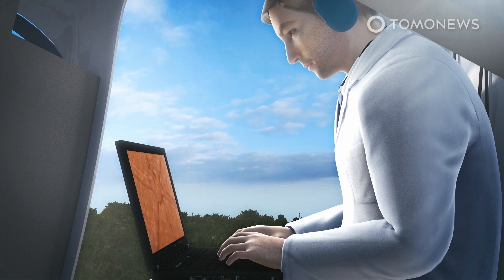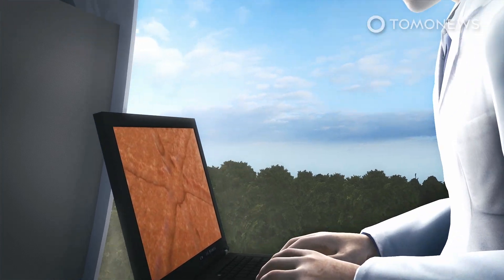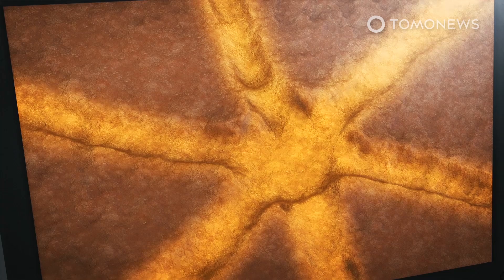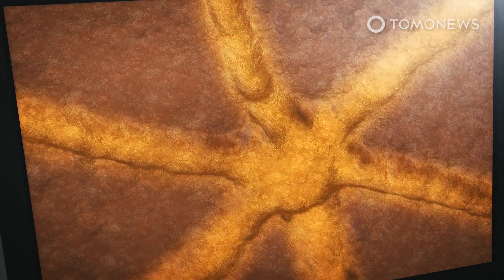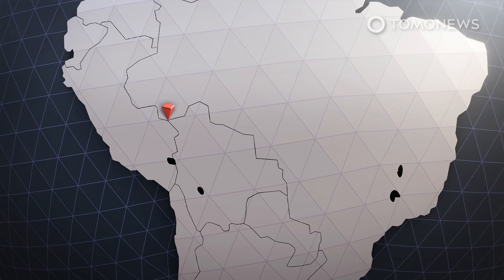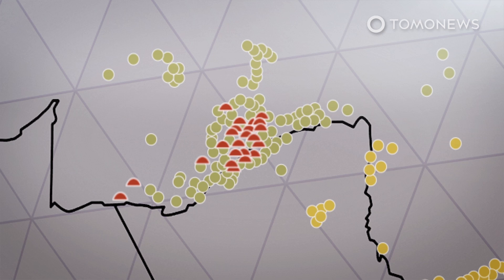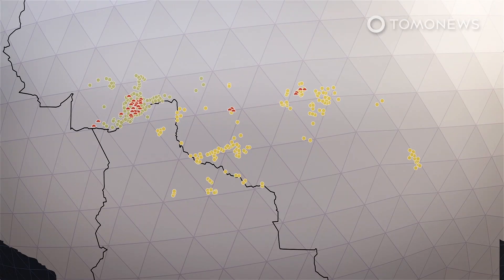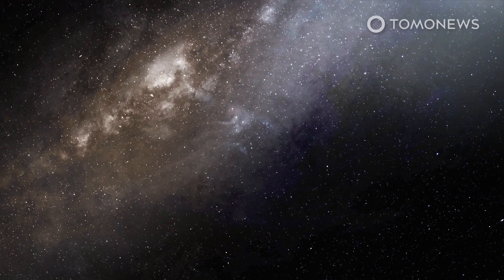Discovered: Ancient Amazonian Villages Laid Out Like Clocks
UNIVERSITY OF EXETER, UK — Billions of laser pulses fired from a helicopter flying over the Brazilian part of the Amazon rainforest have exposed a vast network of long-abandoned circular and rectangular-shaped villages, a new study found.

The abandoned villages dated from the years 1300 to 1700. The round ones all had remarkably similar layouts, with elongated mounds circling a central plaza like marks on a clock.

“These elongated mounds, when seen from above, look like the rays of the sun,” the researchers wrote in the study, which was published in the Journal of Computer Applications in Archaeology.

Using Lidar technology the researchers could penetrate the rainforest's canopy and map the landscape below.

The distinctive and consistent way indigenous people arranged these villages suggests that they had specific social models for the way they organized their communities. It's even possible that this configuration was meant to represent the cosmos, the researchers noted.

Further analysis of these "sun" villages revealed they had carefully planned roads that were up to 6 meters wide, with high banks.